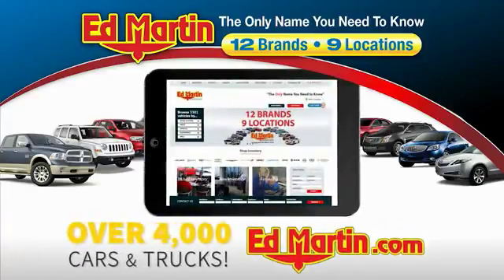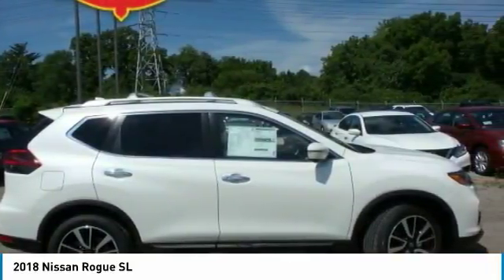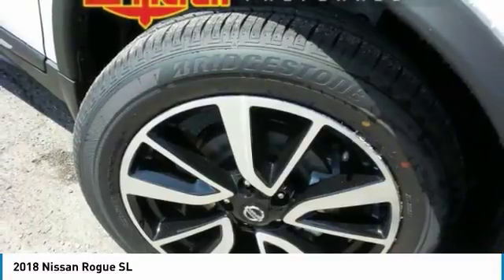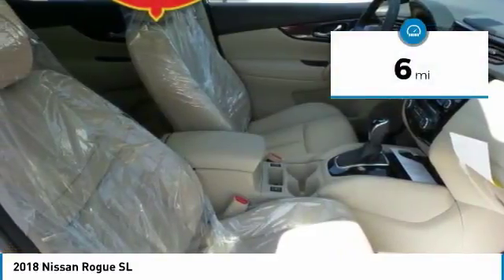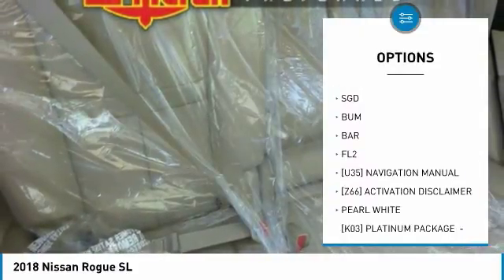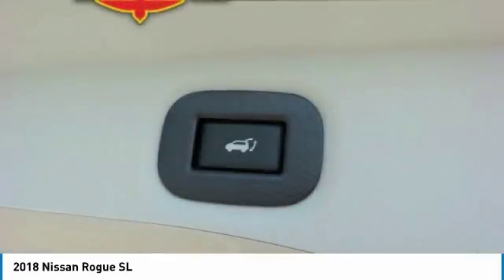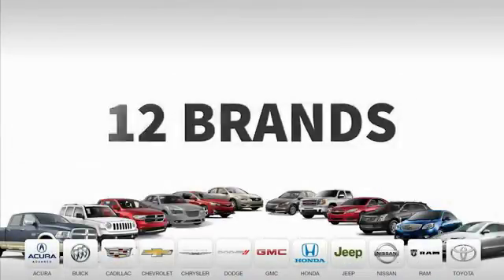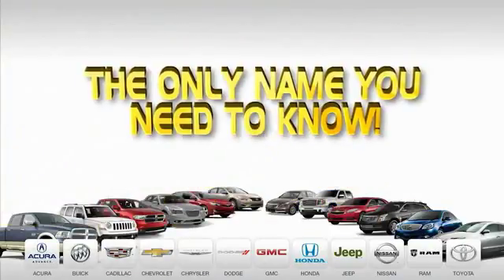2018 Nissan Rogue 1R2698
2018 NISSAN ROGUE Indianapolis, IN
Stock# 1R2698

Best price guarantee and free delivery! Winner of Nissan Award of Excellence! Voted best customer experience by customers just like you!
0% available in liu of some rebates. Includes all applicable rebates and discounts. Includes grad/military rebate and requires NMAC financing. Special Lease available.